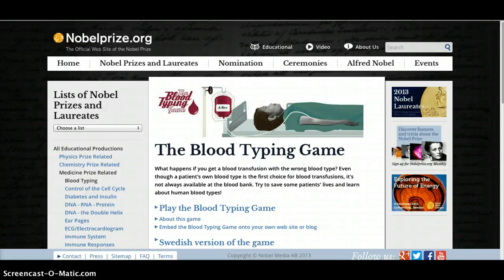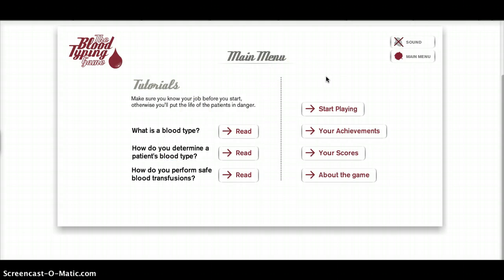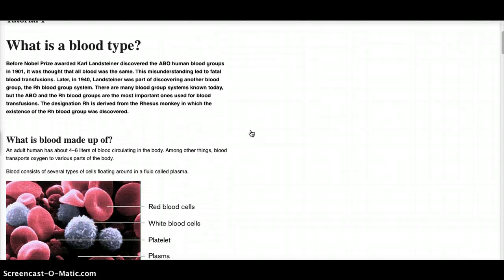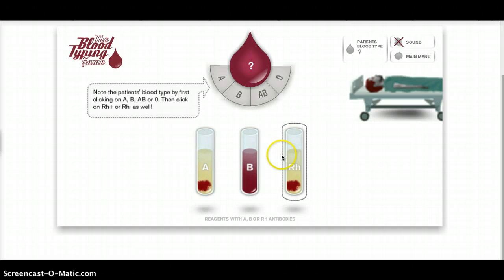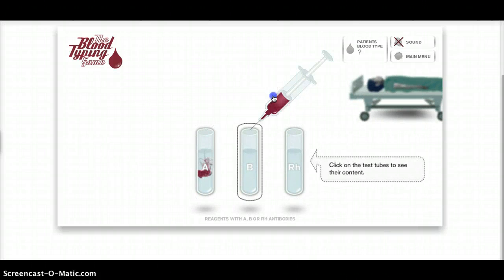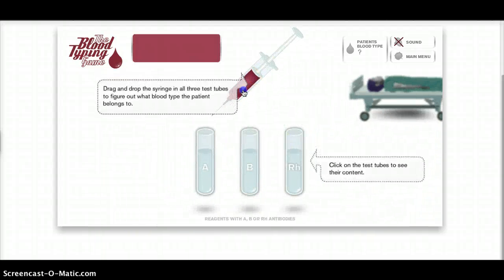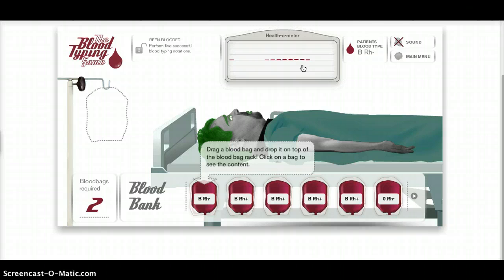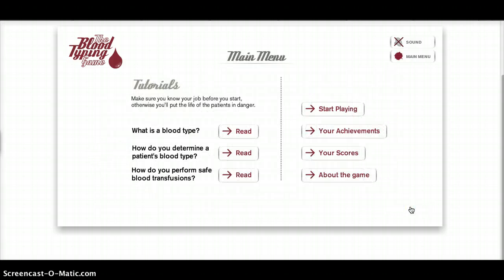Blood Typing Game